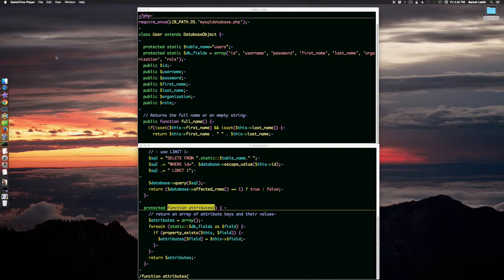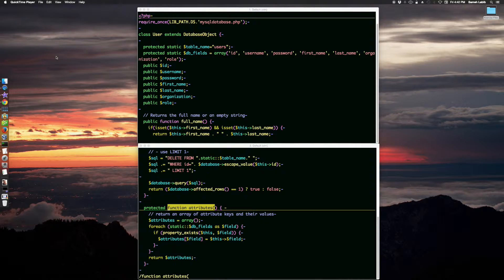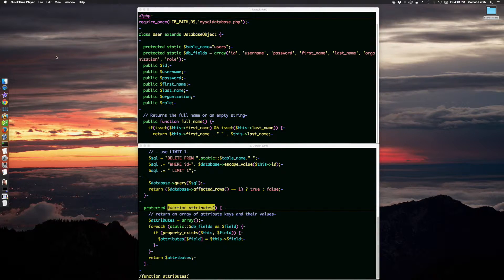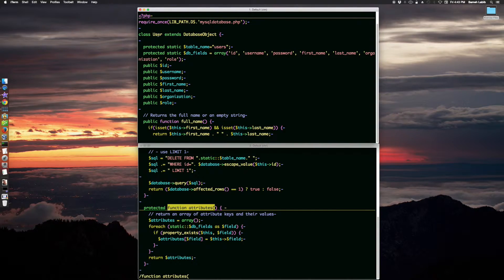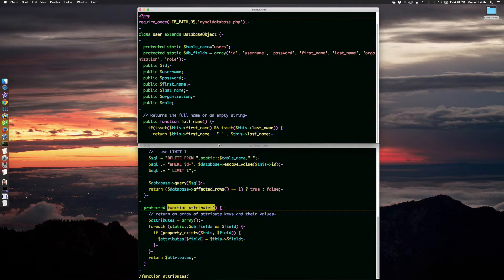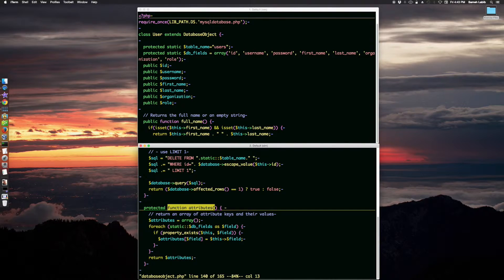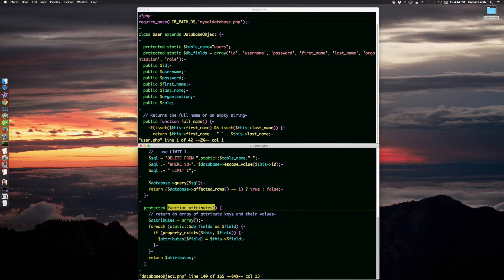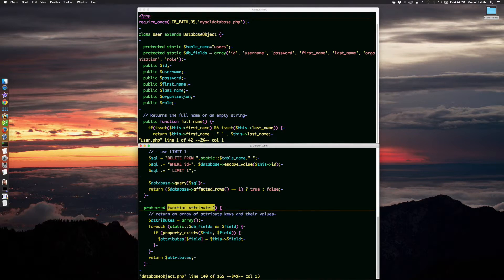db fields attribute for objects implemented